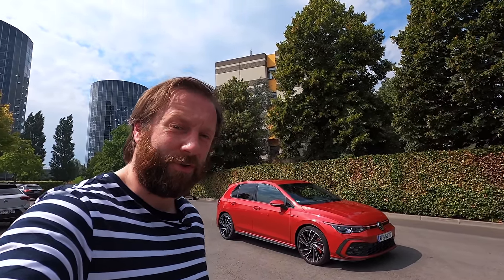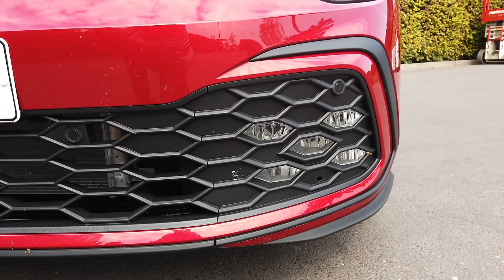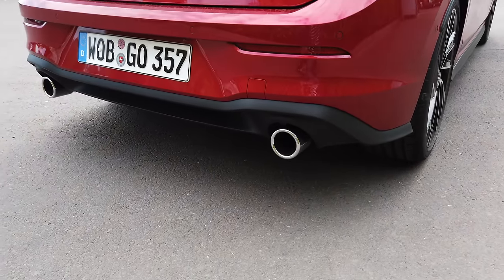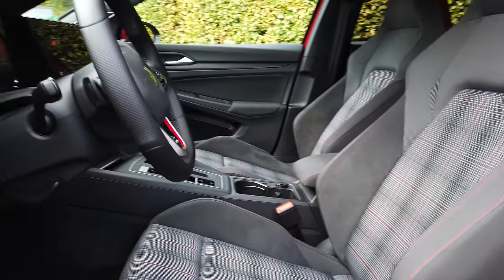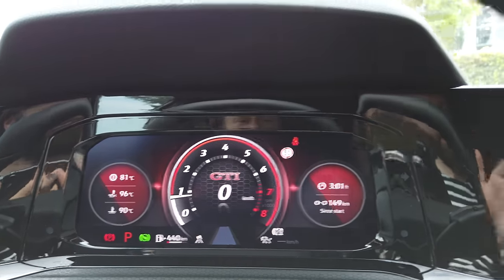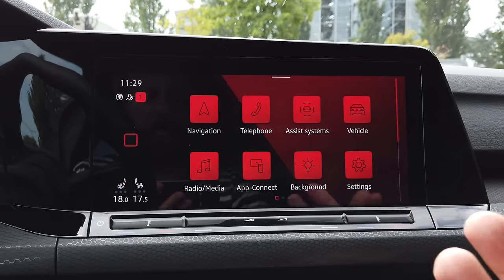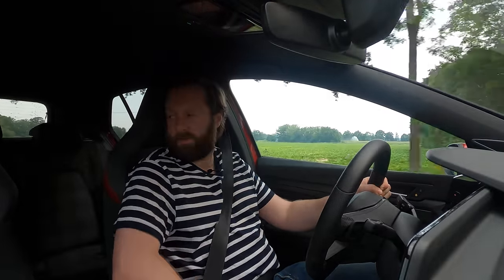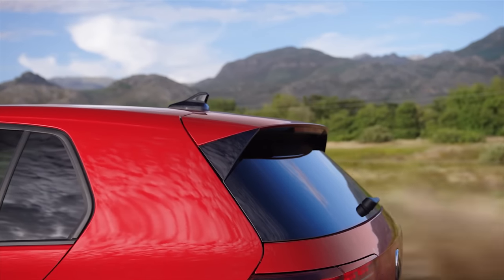Volkswagen Golf GTI (Mk8) review | is it the best GTI yet?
The eighth-generation Volkswagen Golf GTI is very much a case of evolution over revolution. Like the regular Golf, its styling is sure to divide opinion, but there's much more to this hot hatch than mere looks.